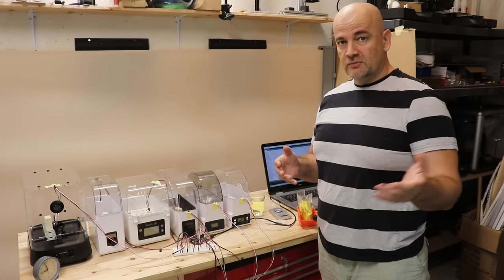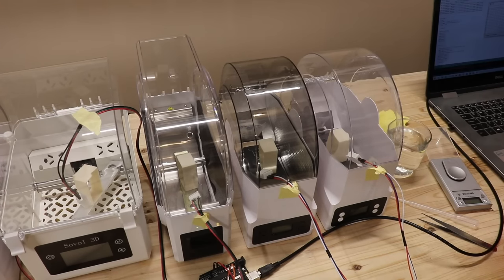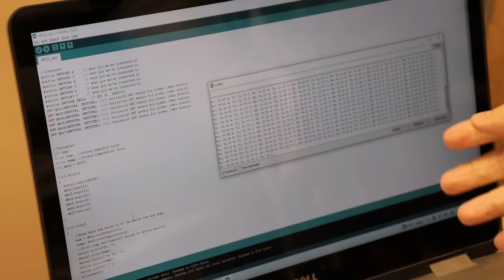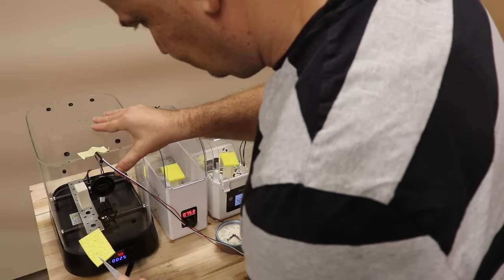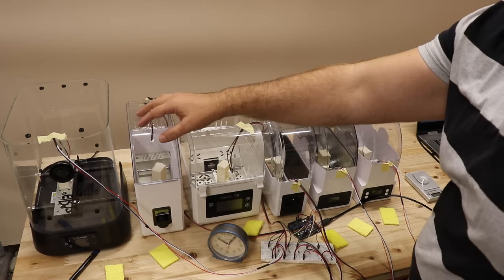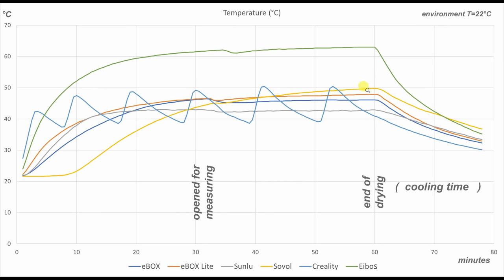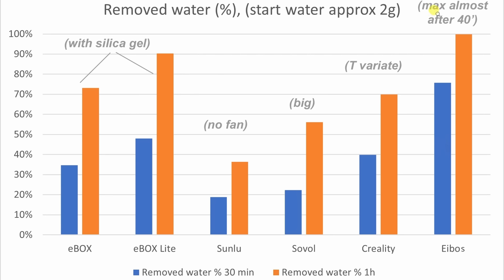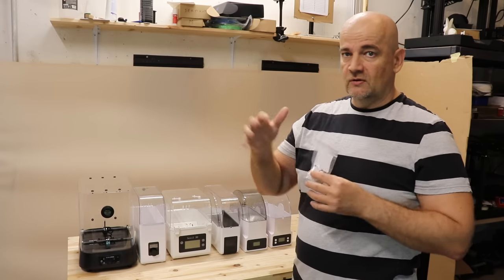6 filament dryer test - which one dries better? eBox, eBox Lite, Sunlu, Sovol, Creality, Eibos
6 filament dryers tested in this video covers approx 90% of the market. Each of them have separate review video, so in this video the only question I want to answer is WHICH ONE DRIES THE BEST?
For this testing I prepared the experiment, which will be repeatable with future dryer review videos and that is drying the sponge with added 2mL of water. I followed the temperatures and humidity inside the boxes using Arduino and HDT22 sensor.

DHT22 sensor used in the video

Contents:
0:00 Introduction
2:39 Tested dryers
4:01 Test setup
5:18 Preparing the experiment
6:33 Start with drying
8:01 Drying finished
8:42 About dryers
10:56 Data collected
11:24 Temperature changes
12:43 Relative Humidity changes
13:15 Final results
15:22 Conclusions